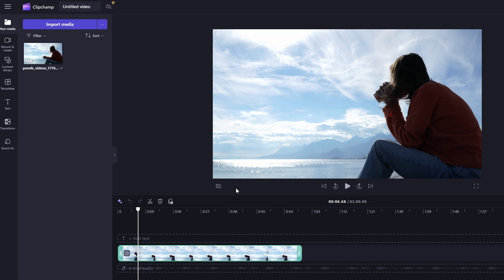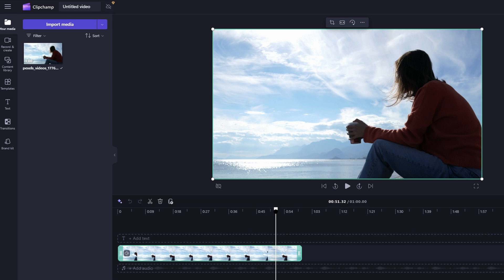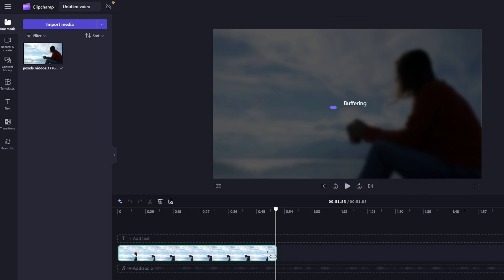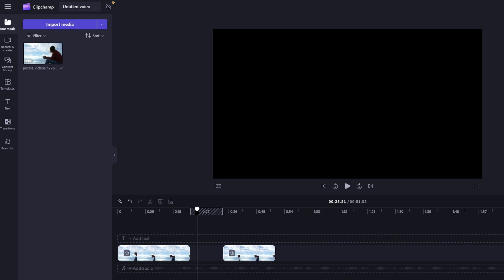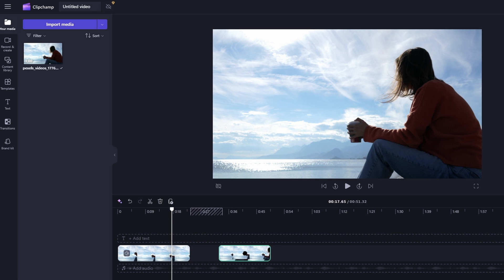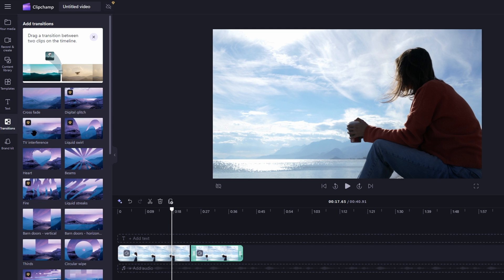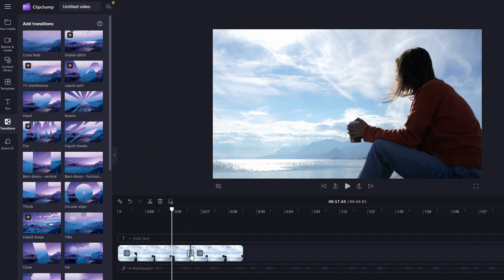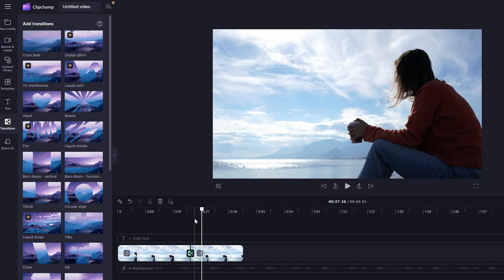Clipchamp : How to Delete Part of Video Clip (2025)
To delete a part of a video in Clip Champ, you can follow these steps:

1. **Select the Video Clip:**
   - Identify the part of the video you want to delete and select the video clip on the timeline.

2. **Trim from Beginning or End:**
   - If the unnecessary parts are at the beginning or end of the video:
     - Click on the corners of the video clip on the timeline.
     - Adjust the duration from the beginning or end to trim off the unwanted parts.

3. **Split and Delete:**
   - If you need to delete a part from the middle of the video:
     - Use the marker to find the beginning of the section you want to delete.
     - Click on the "Split" tool to split the video clip at that point.
     - Move the marker to the end of the section you want to delete.
     - Click on the "Split" tool again to split the video clip once more.
     - Select the portion of the video you want to delete.
     - Click on the "Delete" button to remove the selected section.
     - Remove any space between the remaining video clips by clicking and dragging them together.

4. **Add Transitions (Optional):**
   - Optionally, you can add transitions between the remaining video clips for smoother playback.
     - Find the transition options in the menu and apply them between the video clips as needed.

5. **Review and Finalize:**
   - Preview the edited video to ensure the unwanted parts have been successfully deleted.
   - Make any additional adjustments if necessary.
   - Once satisfied, save or export the video to preserve the changes.

By following these steps, you can effectively delete unwanted parts of a video in Clip Champ and create a polished final product.